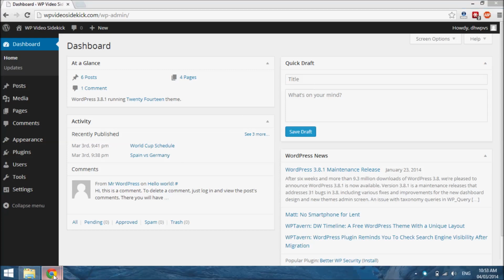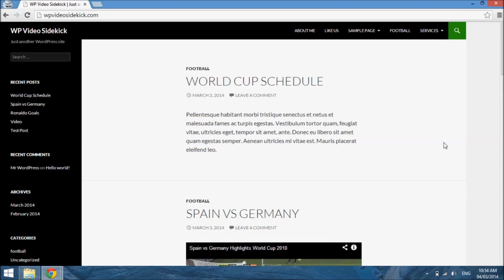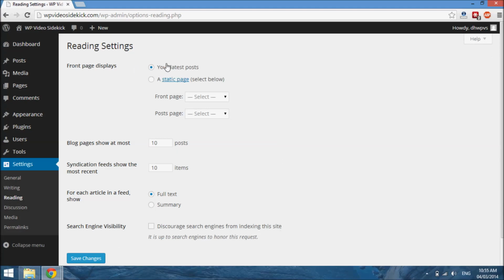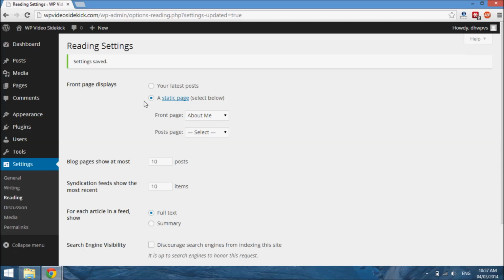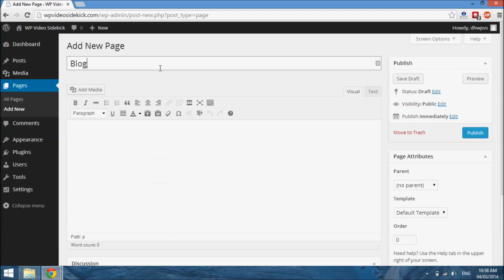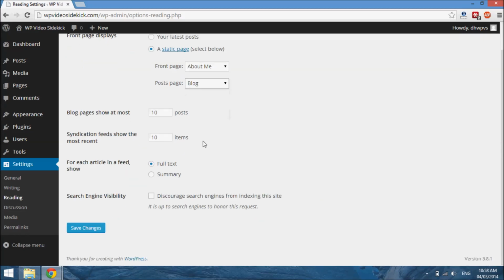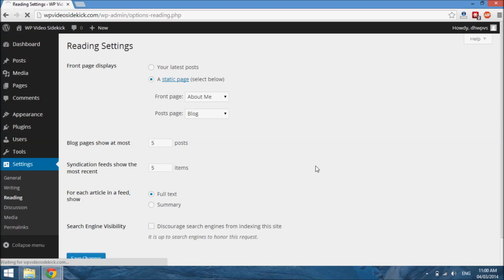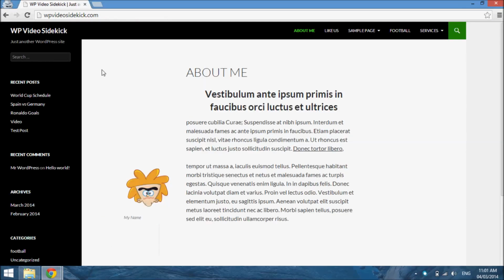15 WP Configure Site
About Course:
Earn 50 USD everyday With WordPress Video Sidekick- How to earn from these-Learn FREE in this course.

Mobile Phone: "realme narzo 50i" (Mint Green, 4GB RAM+64GB Storage)

Camera: Canon EOS 3000D 18MP Digital SLR Camera (Black) with 18-55mm

Laptop: HP Pavilion 14, 11th Gen Intel Core i7-16GB RAM/1TB SSD 14 inch(35.6 cm) Laptop

Head Phone: "boAt Rockerz 550 Upto 20 Hours Playback, 50MM Drivers